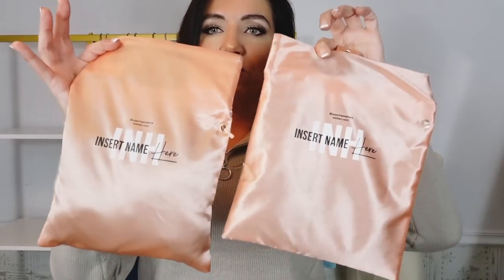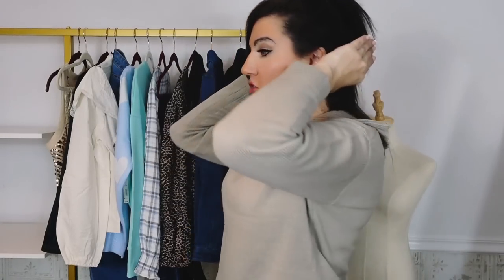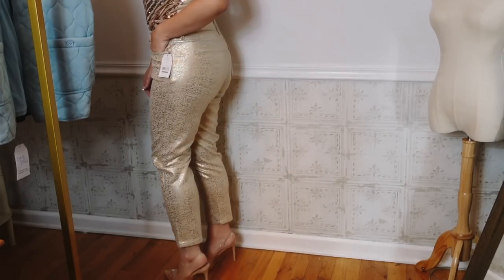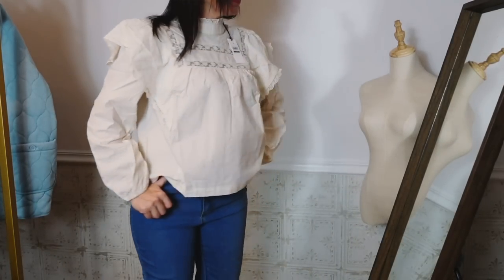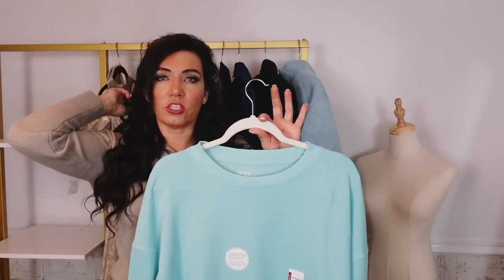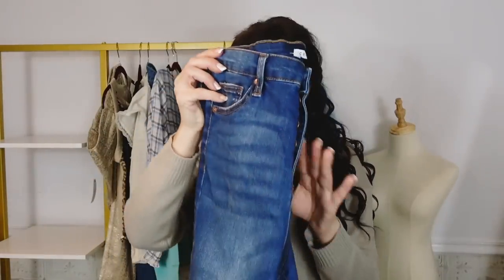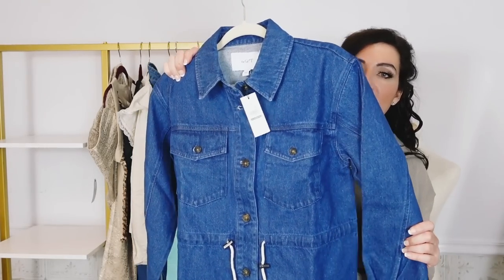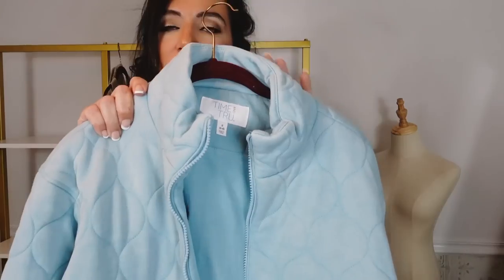WALMART CLOTHING TRY ON HAUL // INSERT NAME HERE REVIEW AFFORDABLE FASHION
2. GOLD FOIL PANTS (8)

3. BLACK SATIN TWIST TOP (M)

4. WHITE LACE RUFFLE TOP (M)

5. NO BOUNDARIES JEANS (7)

6. BLUE WHITE HEART SWEATER (L)

7. TIME AND TRU CROP JEANS (6)

9. WHITE AND BLUE PLAID TOP (L)

10. CELEBRITY PINK FLARE JEANS (7)

11. LEOPARD BUTTON BACK TOP (M)

12.  DENIM JACKET WITH DRAWSTRING (M)

13. BLACK CORDUROY JACKET (M)

14. BLUE QUILTED JACKET (S)